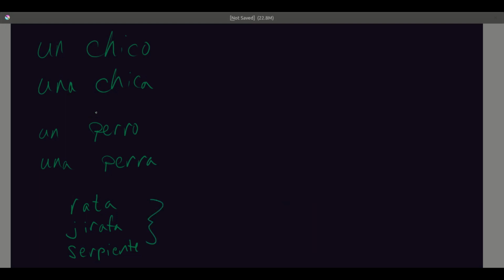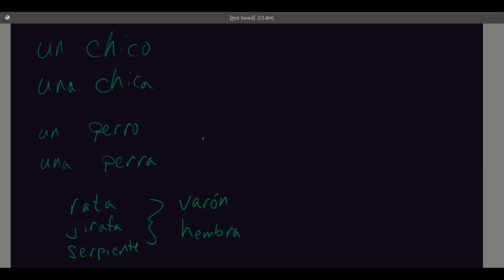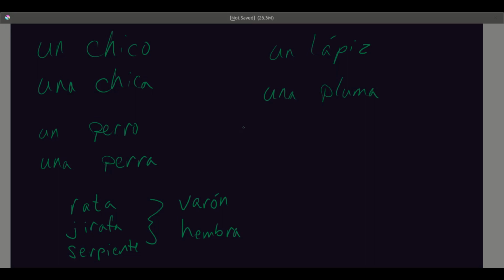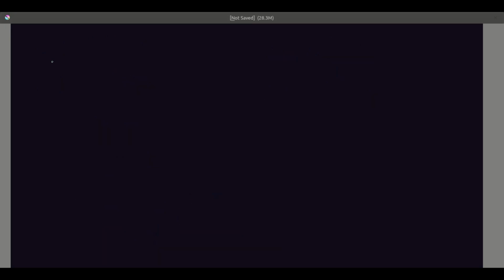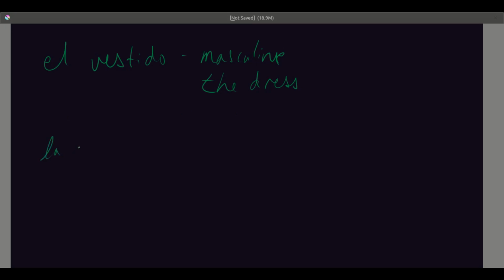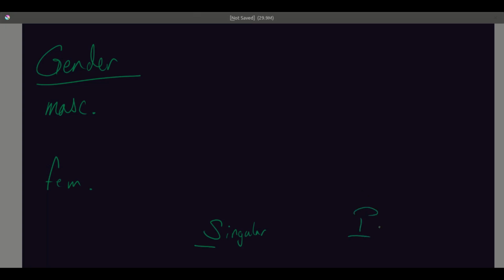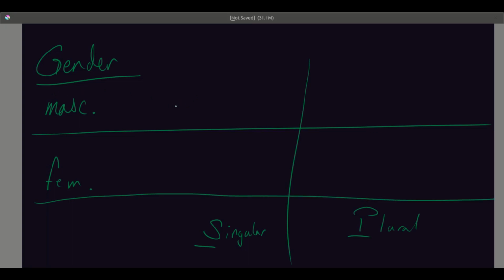gender and agreement 1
Intro to the concept of gender in nouns in the Spanish language